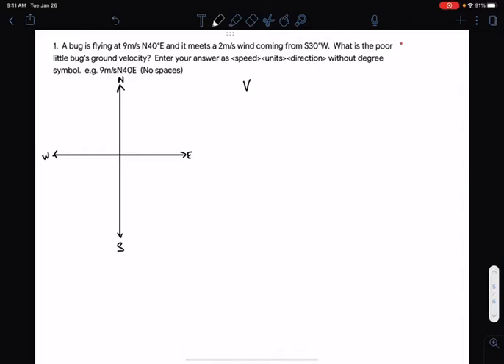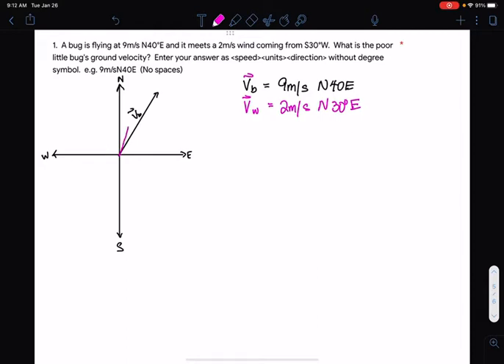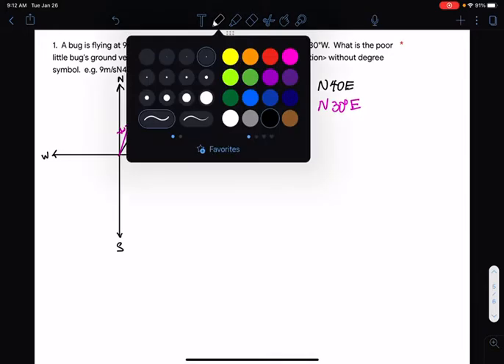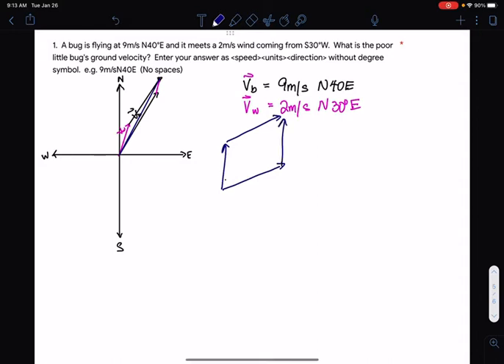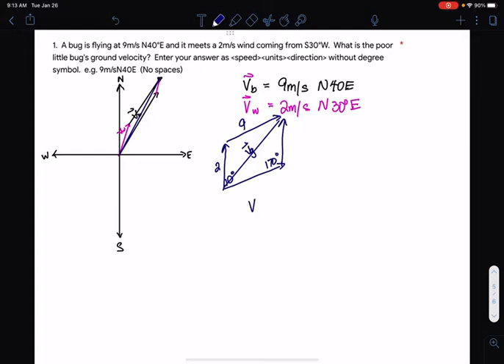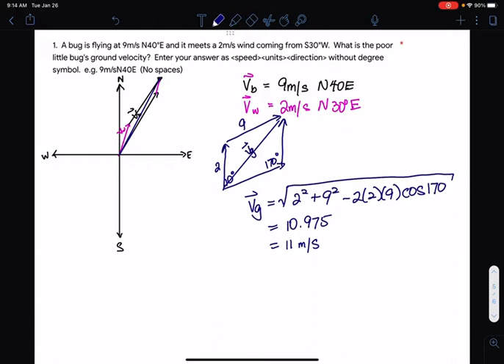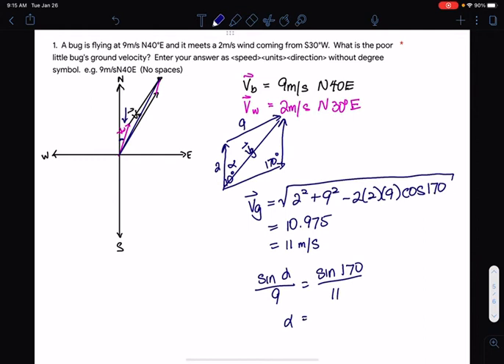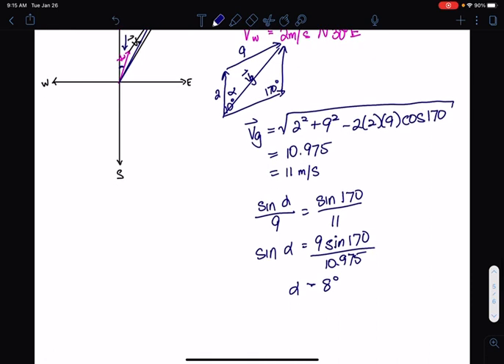Mcv quiz 1.2.1